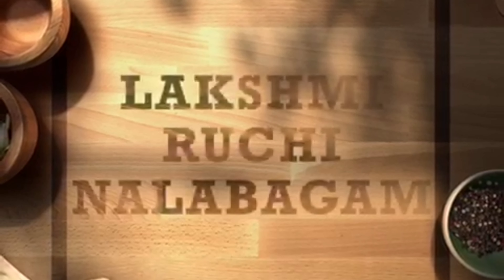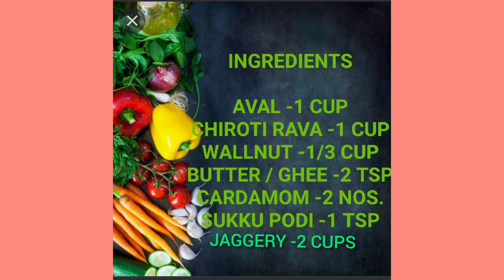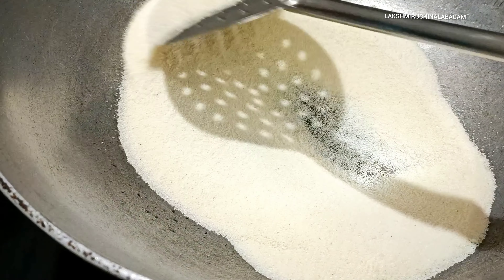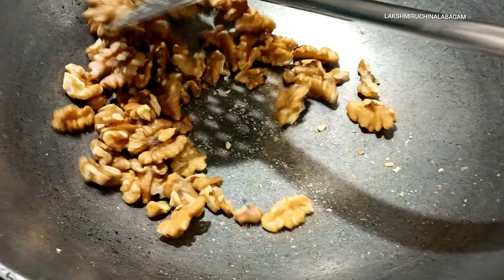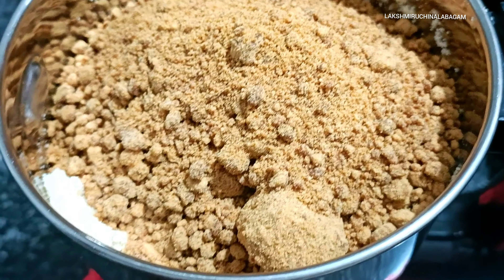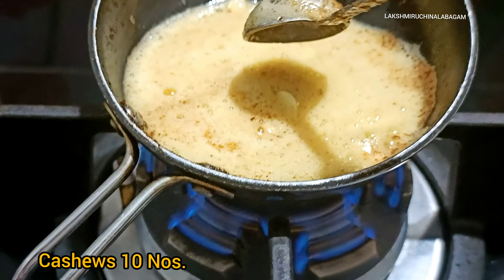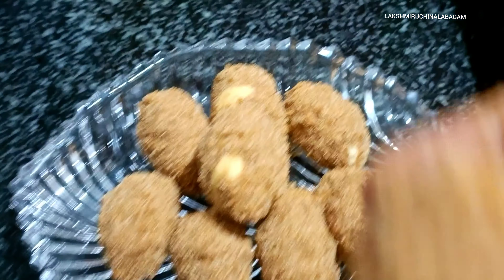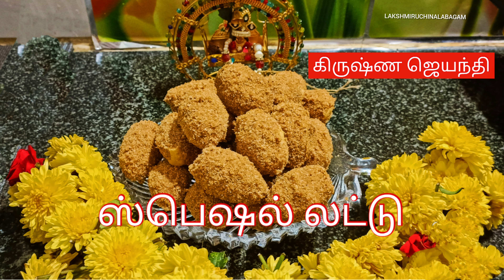LADOO KRISHNA JAYANTHI SPECIAL LADOO I NEIVEDHYAM RECEIPE TAMIL I LRN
KRISHNA JAYANTHI 2021
KRISHNA JAYANTHI SPECIAL LADOO

HOW TO MAKE SPECIAL LADOO

INGREDIENTS:

THICK AVAL -1 CUP
CHIROTI RAVA -1 CUP
JAGGERY POWDER -1 CUP
CASHEWS -10 NOS.
HONEY -1 TSP
SUKKU PODI -1TSP